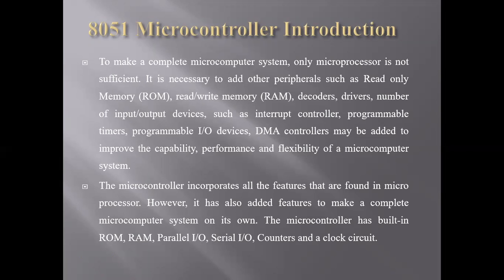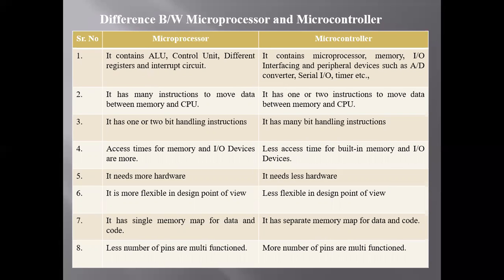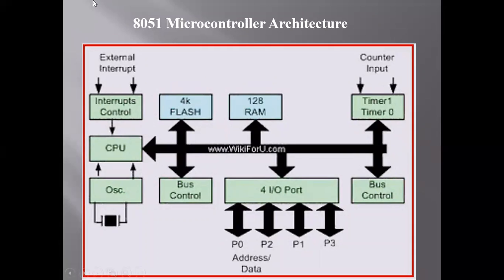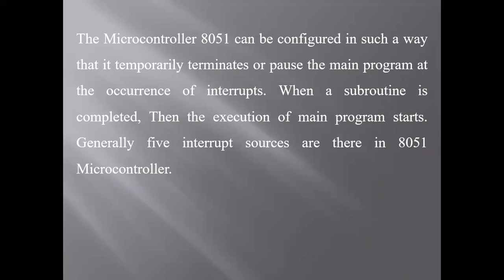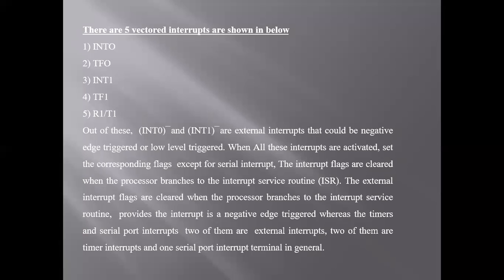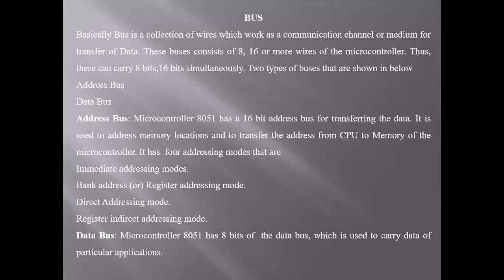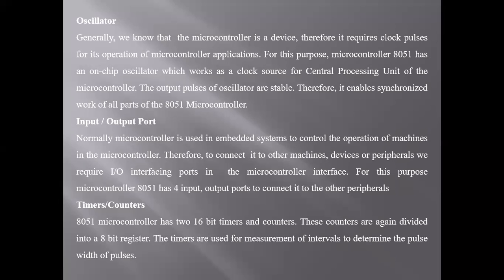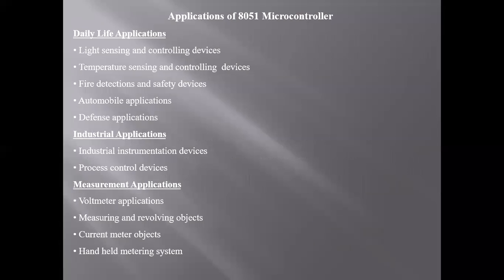Introduction to 8051 microcontroller